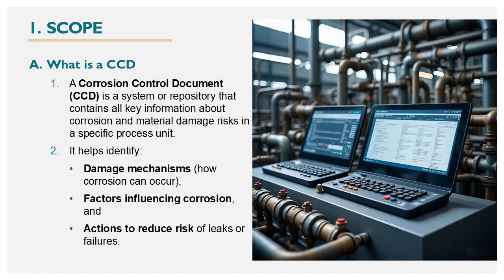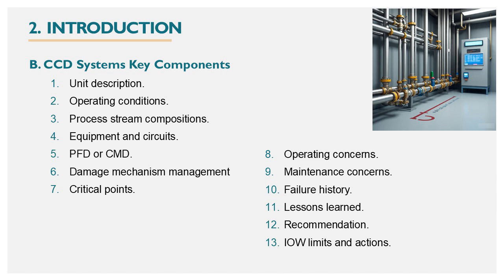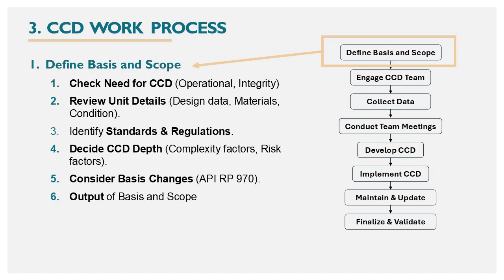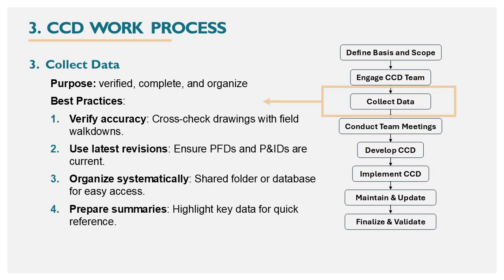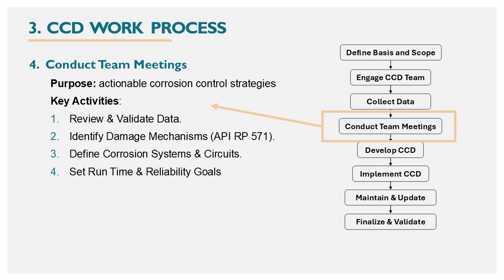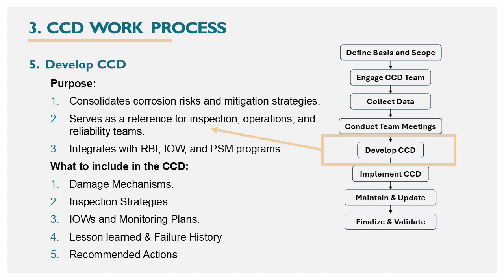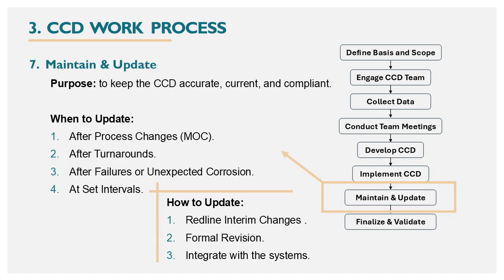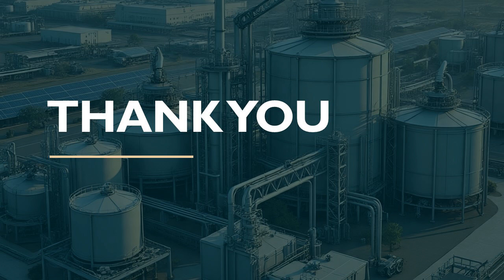Corrosion Control Document (CCD) Systems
Summary of Corrosion Control Document (CCD) Systems